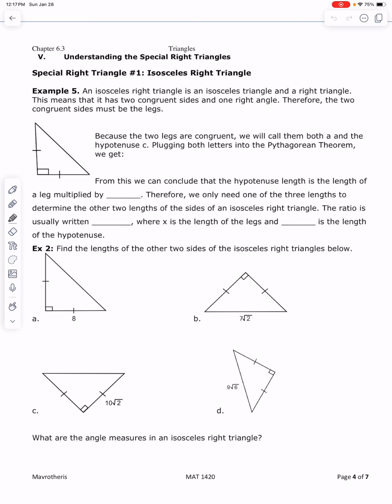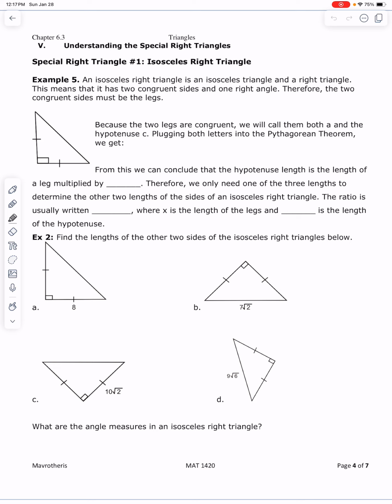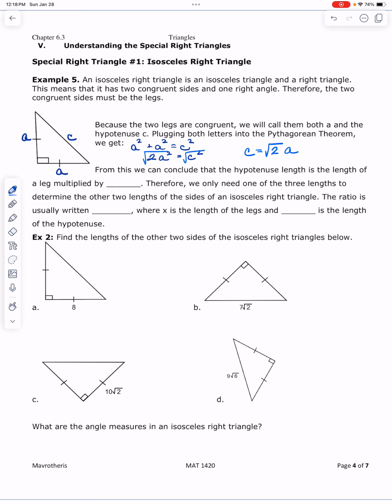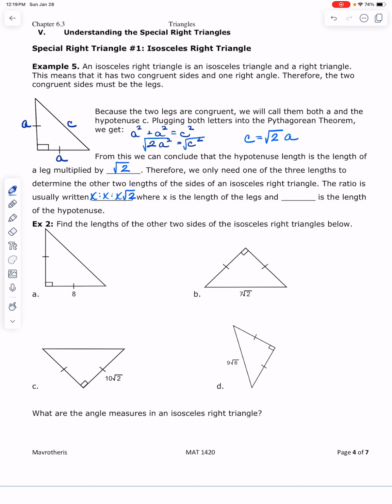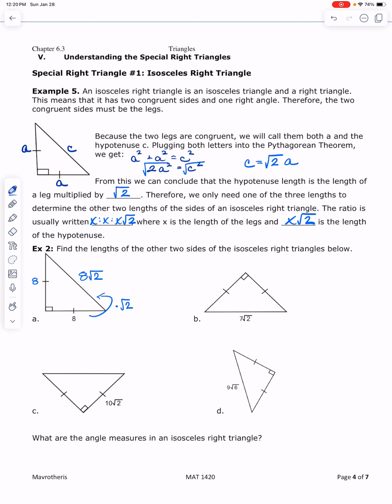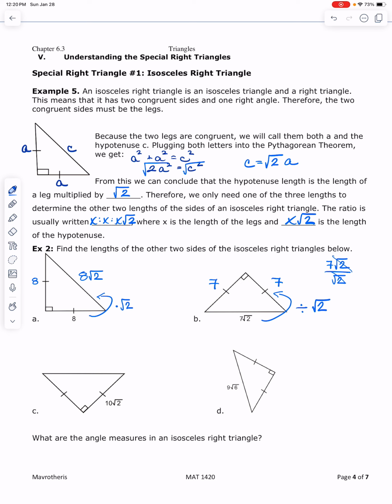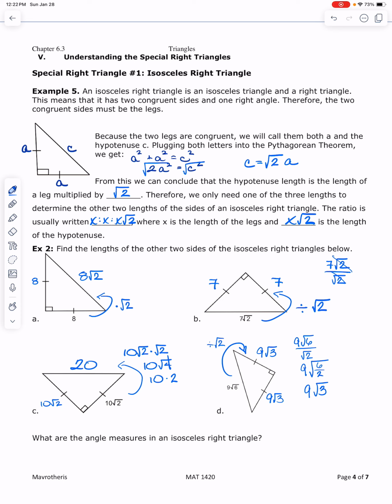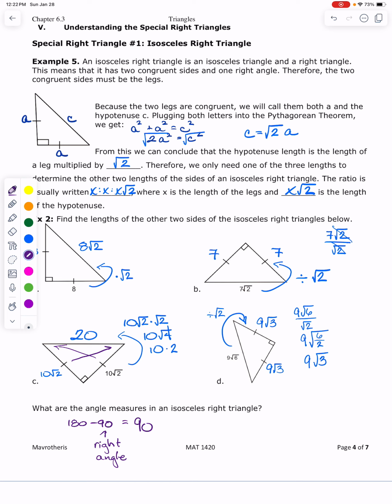6 3 Notes Triangles page 4